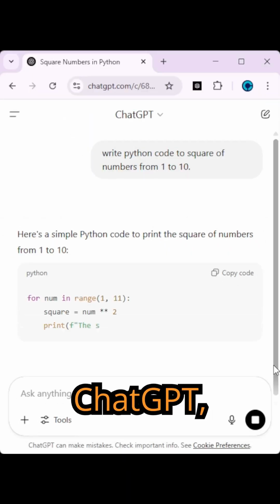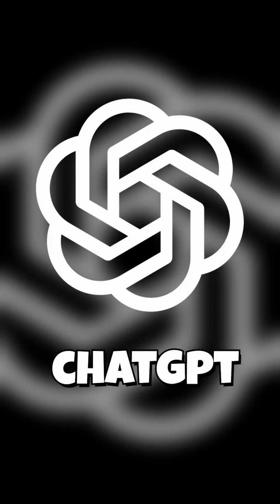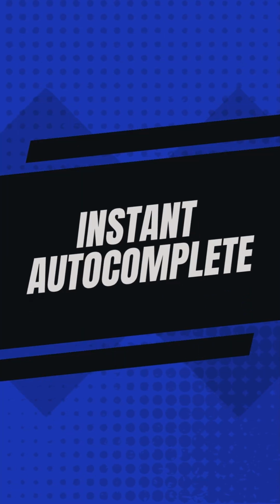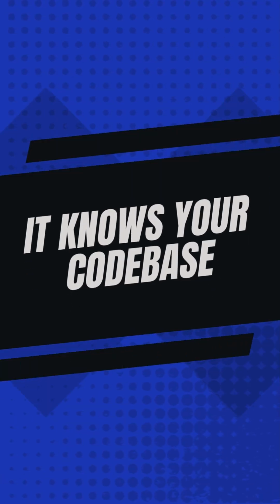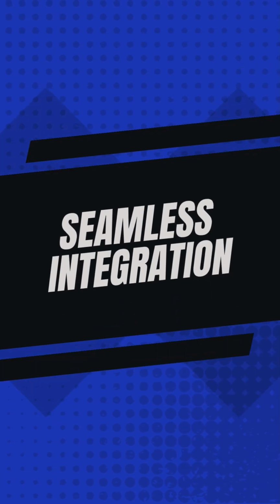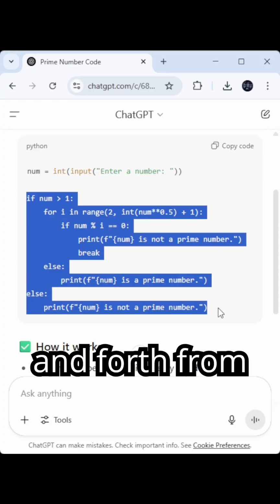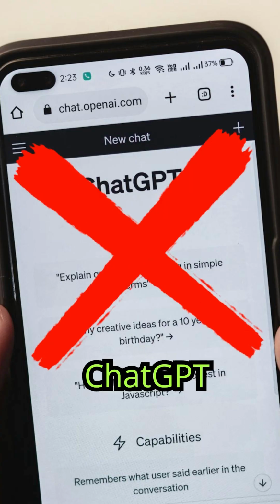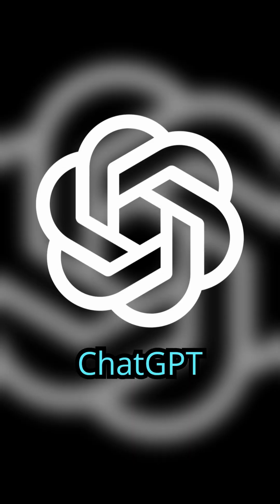GitHub Copilot DESTROYS ChatGPT for Coders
In this Short, you will explore GitHub Copilot DESTROYS ChatGPT for Coders. In this epic showdown, see why Copilot is leaving ChatGPT in the dust when it comes to real coding tasks. If you write code, you NEED to see this before choosing your AI sidekick. Watch now — the results might shock you!